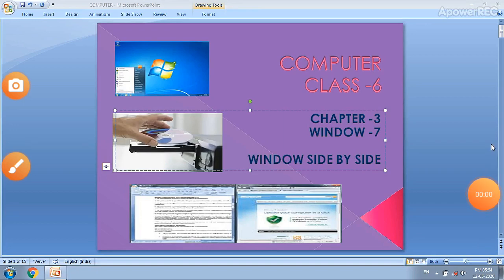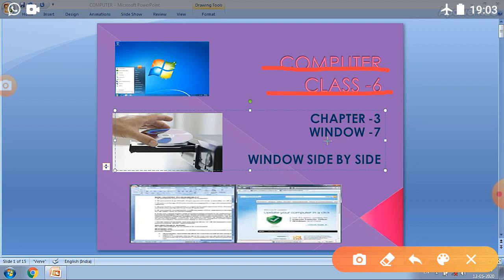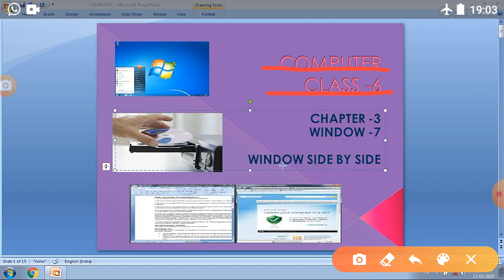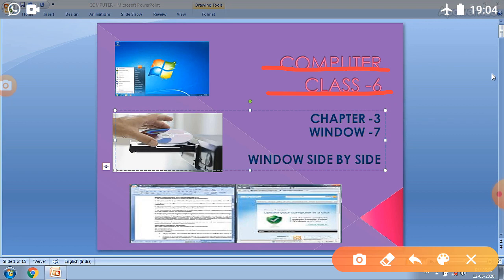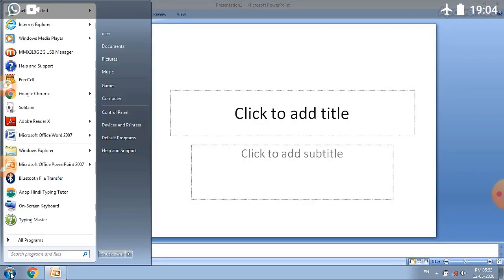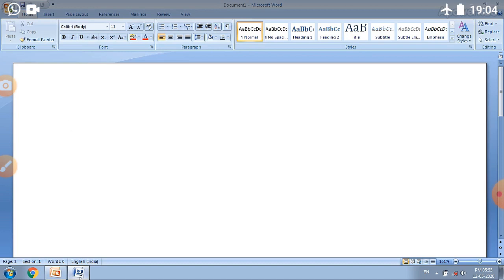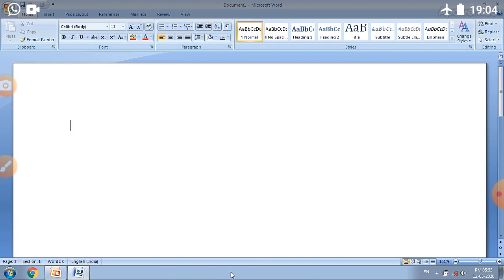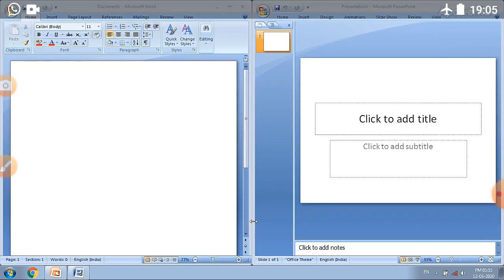Window-7 for class6 | How will we do window side by side for class 6| view two window side-by -side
today we will understand about the method to display two window at a same time this thing .We will understand with the help of Window side by side option. In simple words we can say that we will understand this thing with the help of Windows side by side.
# window side by side in Windows 7
two Windows side by side